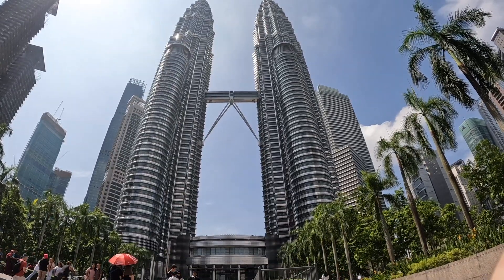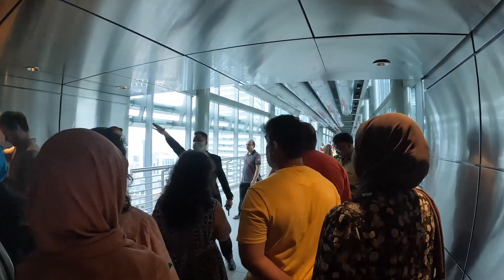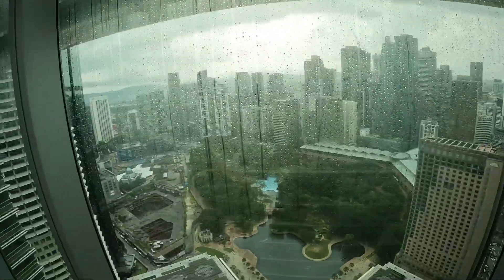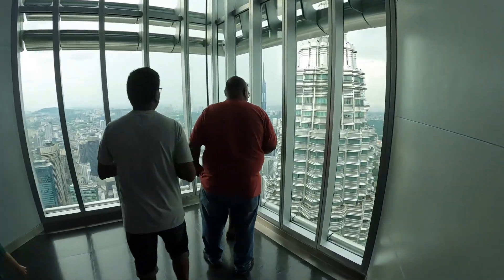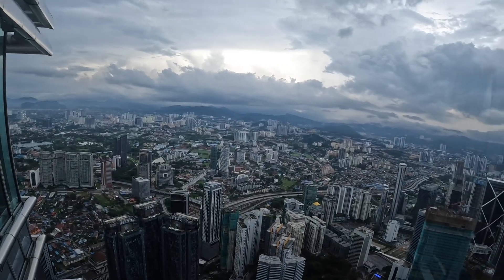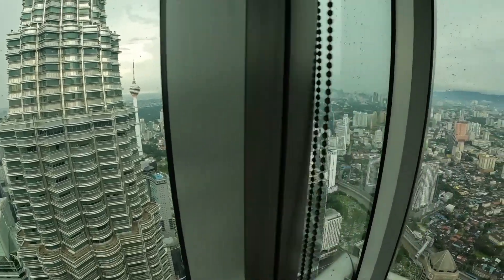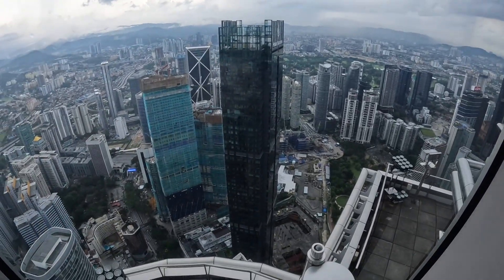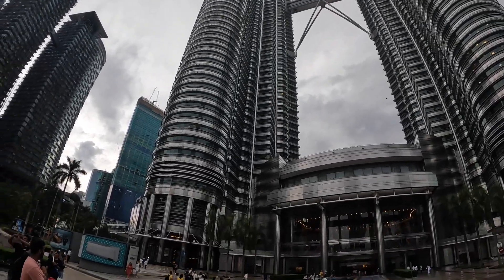The Worlds HIGHEST Building Bridge! (Twin Towers) // Kuala Lumpur, Malaysia